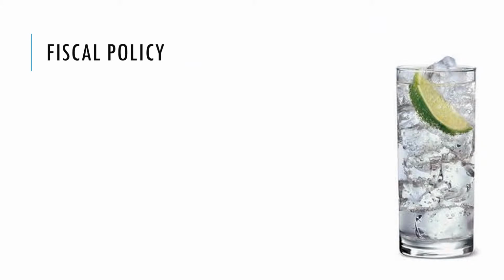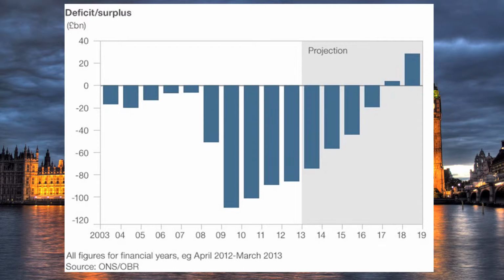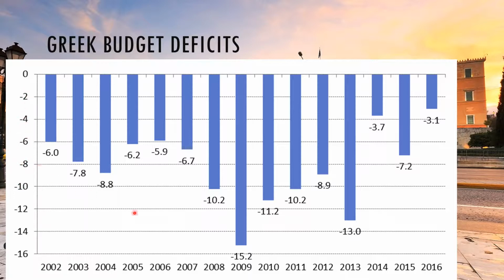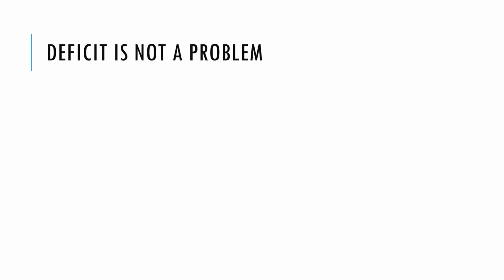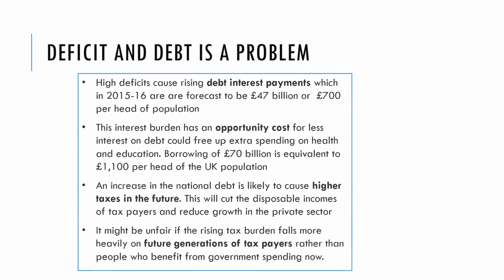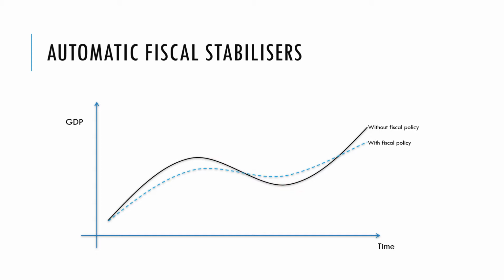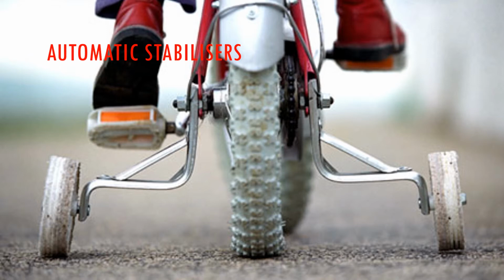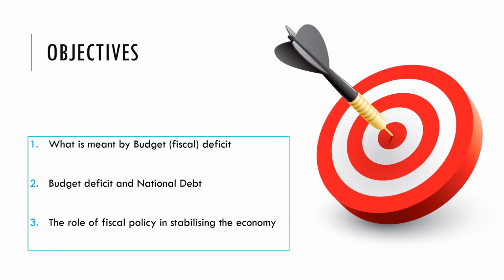63 Public sector borrowing REC